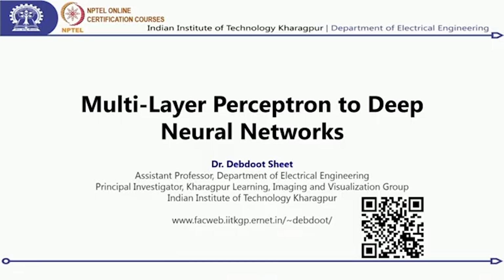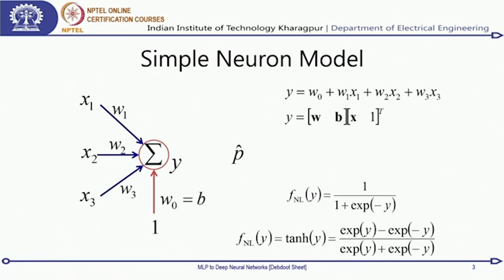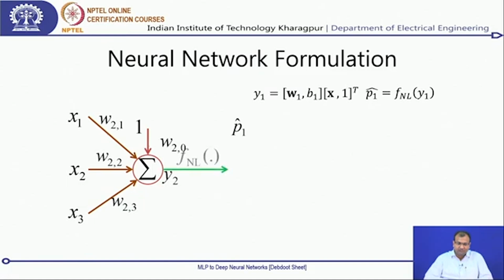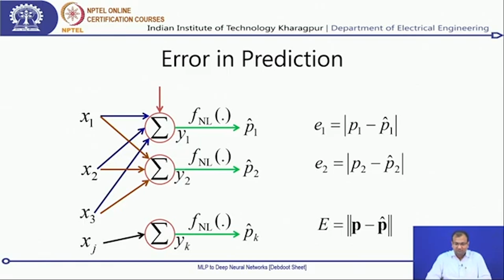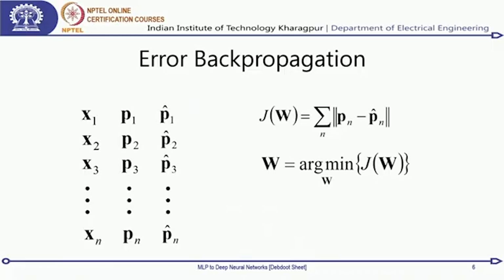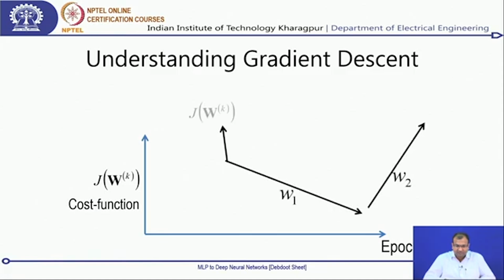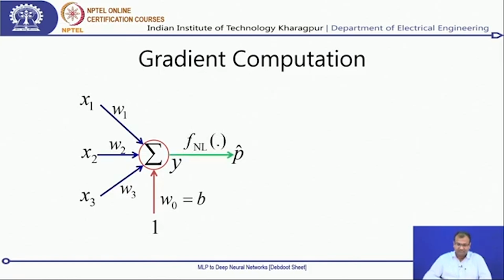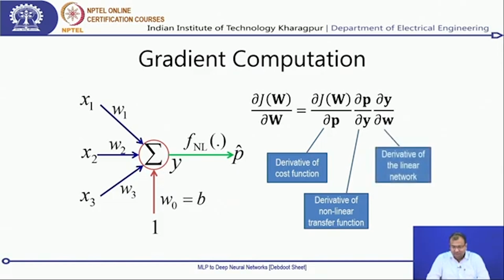Multilayer Perceptron and Deep Neural Networks